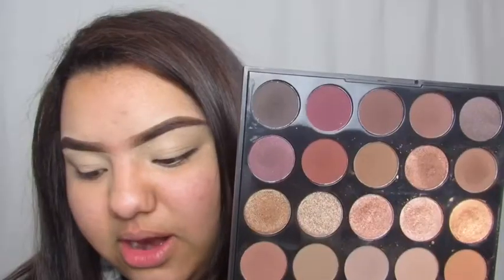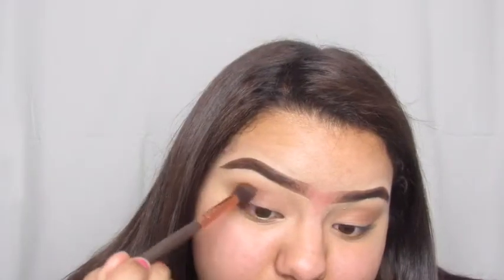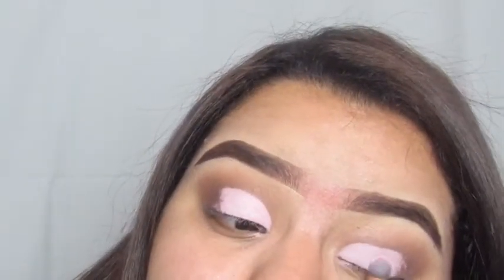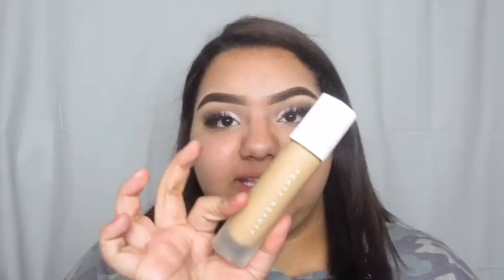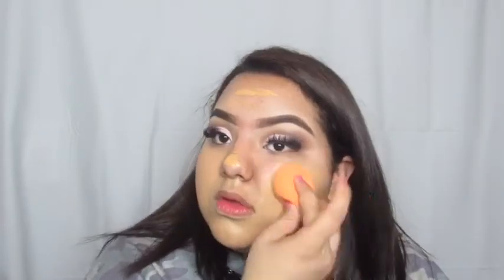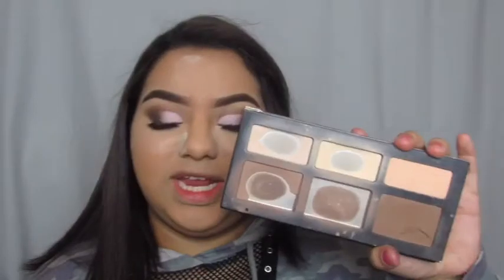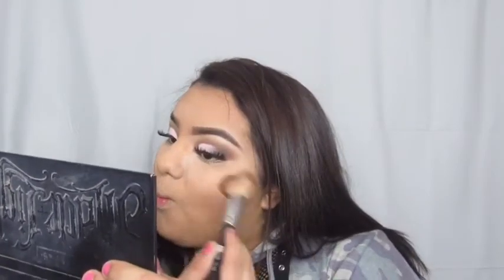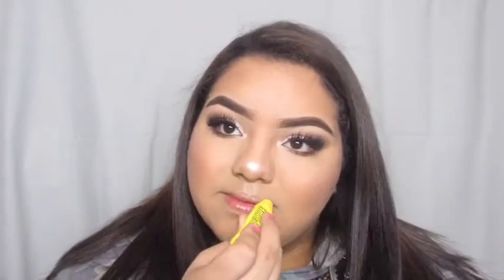ANTI VALENTINES DAY MAKEUP TUTORIAL || 2018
Hello my loves! In today’s video i decided to make a somewhat anti Valentine’s Day makeup. It is definitely a wearable look if you are into a more dramatic type of look!